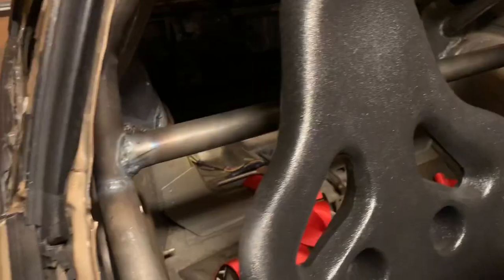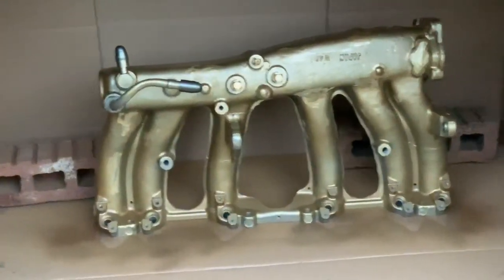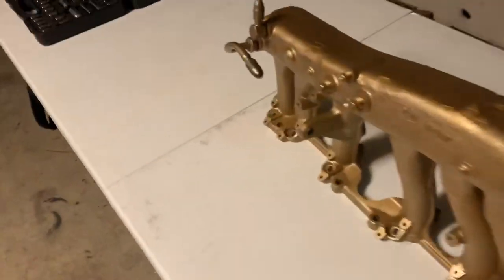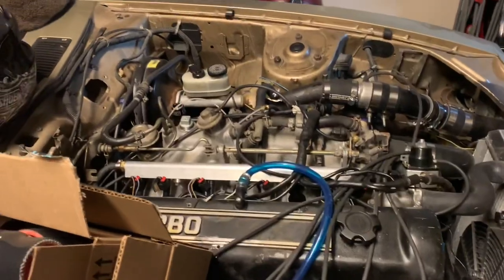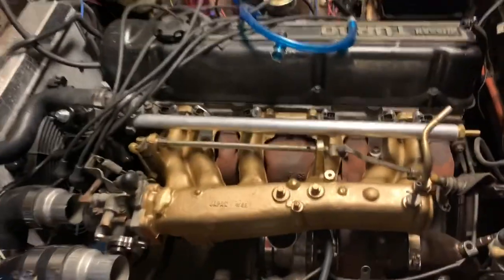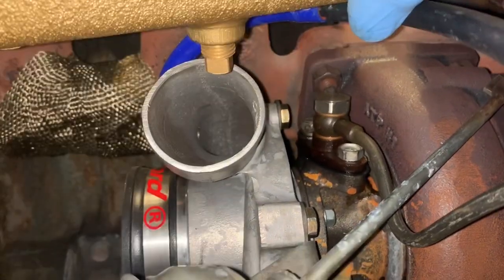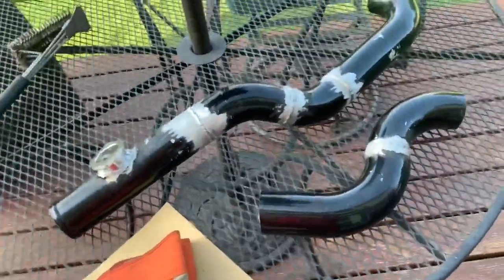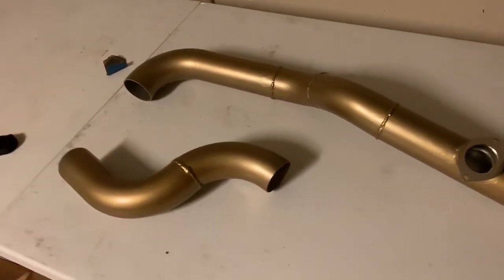280zx intake manifold modification!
I finally get my modified intake manifold installed, tig weld the intercooler piping, and button up the roll bar.